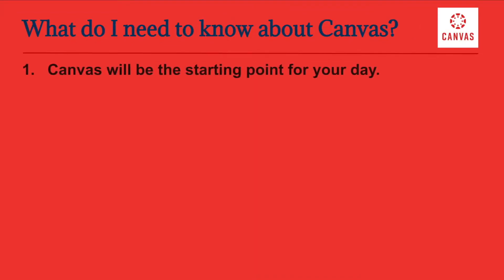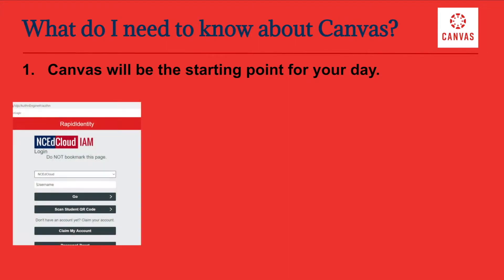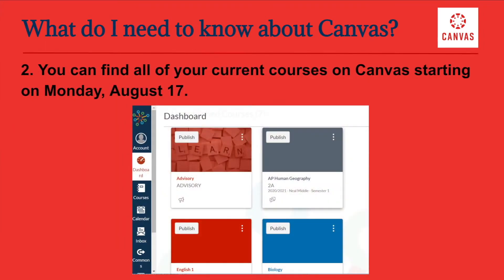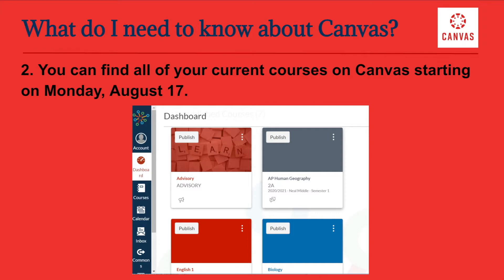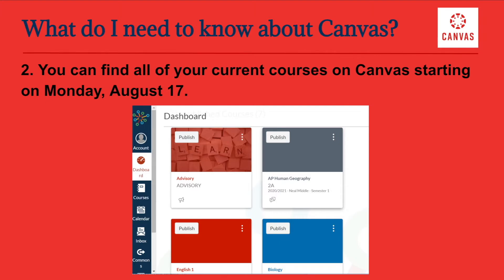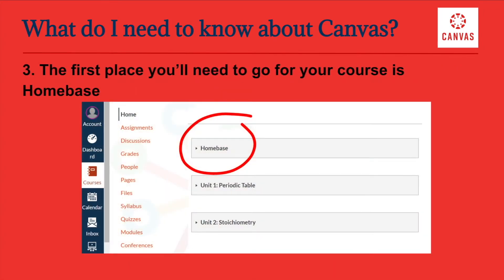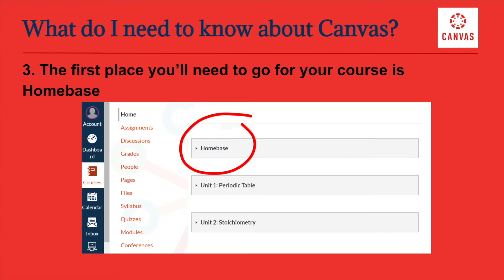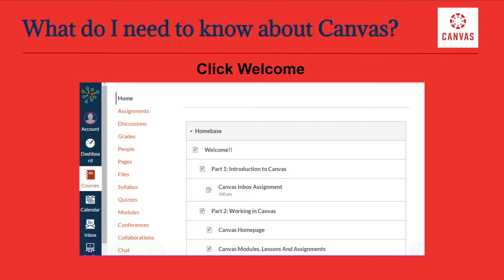Canvas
What you need to know to access your classes!